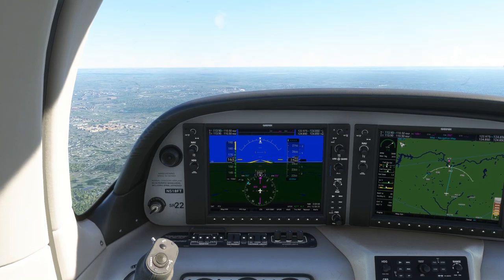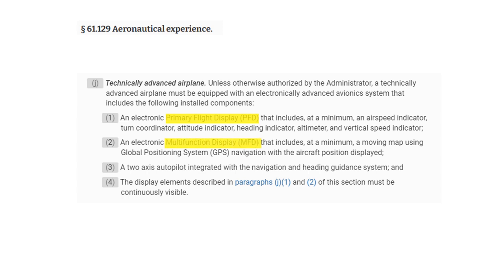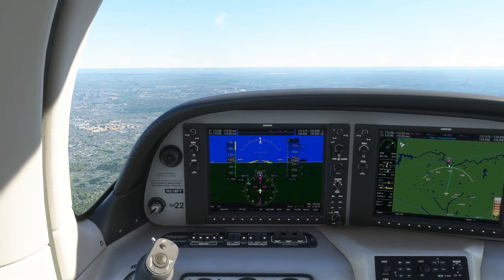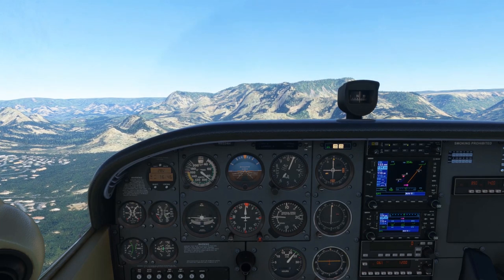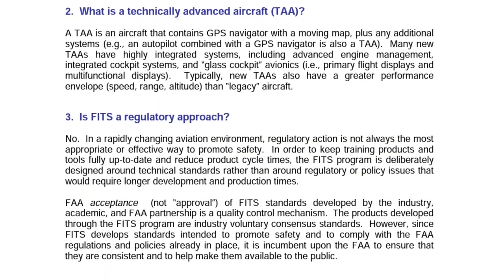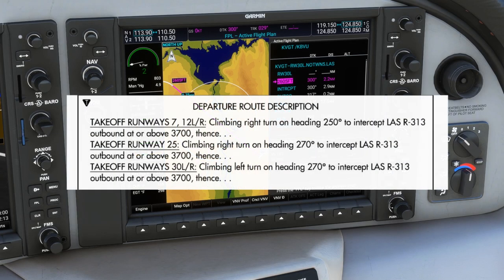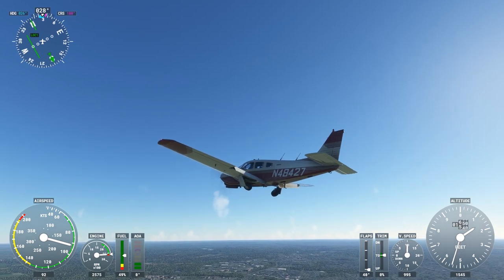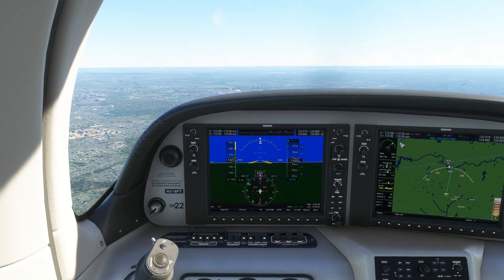Technically Advanced Aircraft | Glass Cockpit | Commercial Training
Part of your training as a Commercial Pilot involves stepping up to more advanced aircraft. One route to take is to het experience in what's known as a Technically Advanced AIrcraft. Let's have a look at what that means, and what experience you'll need to qualify as a Commercial Pilot